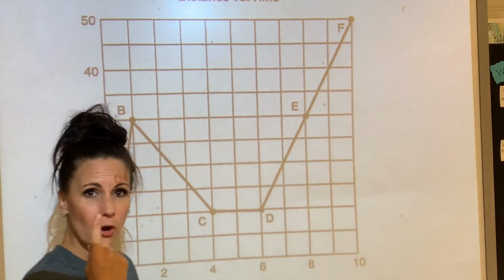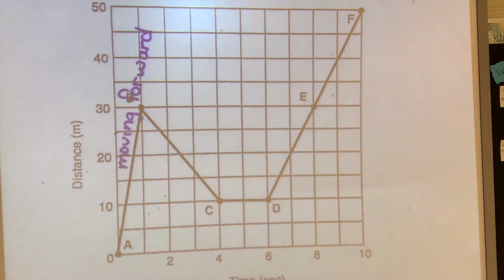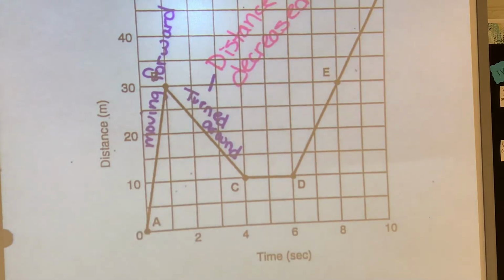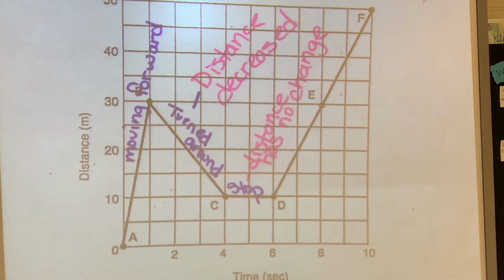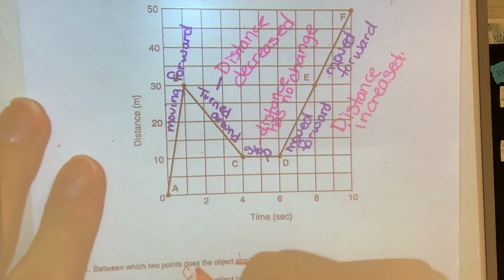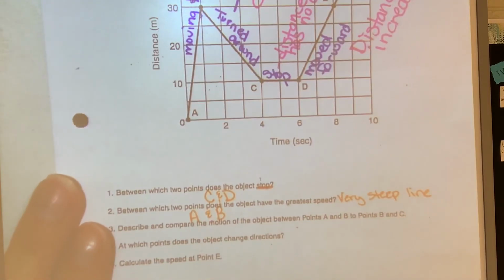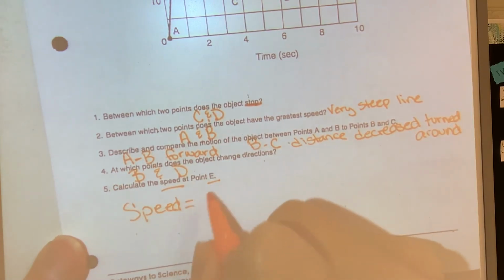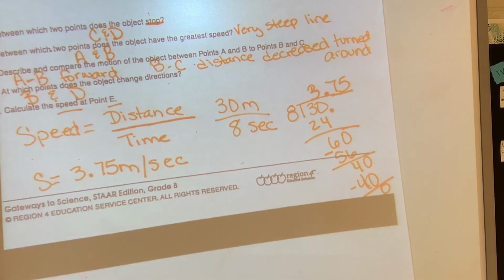Distance vs. Time